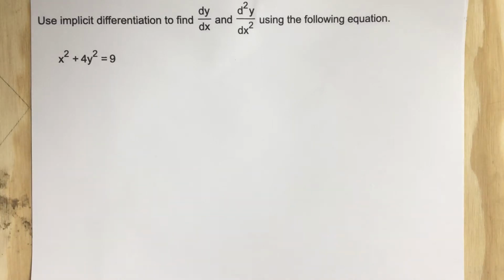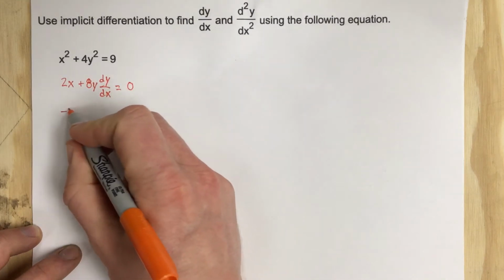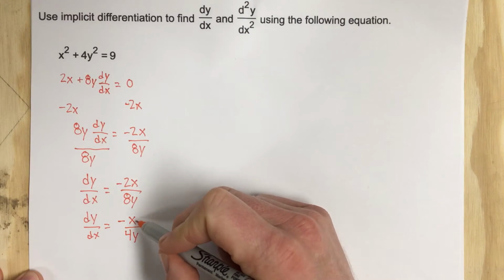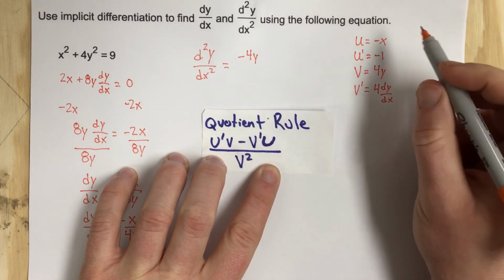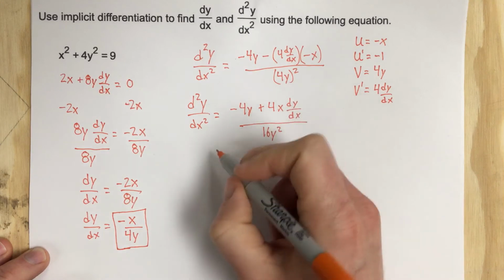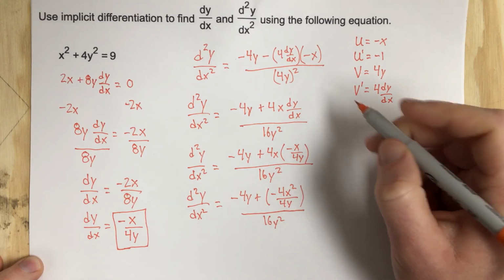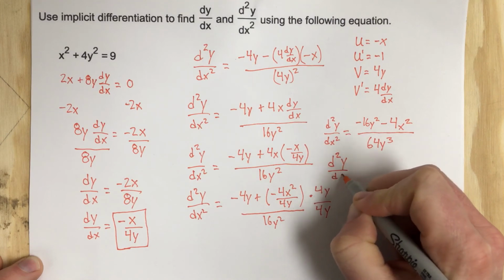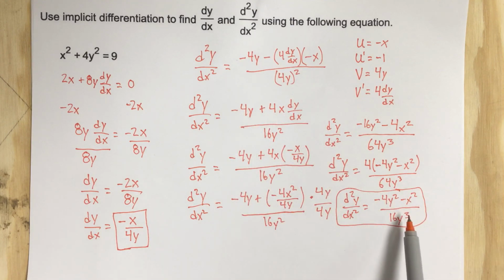3.7 - Problem #5 (Calc)